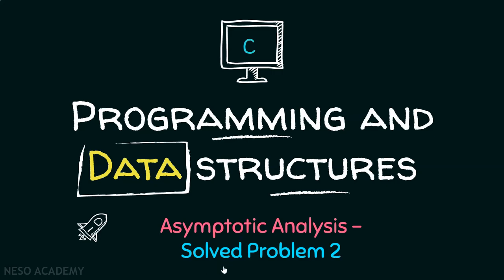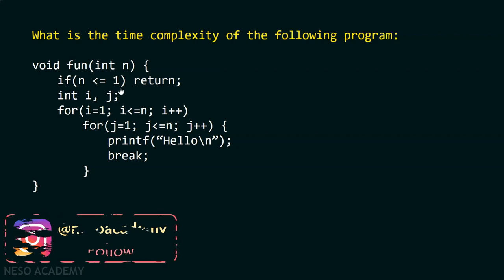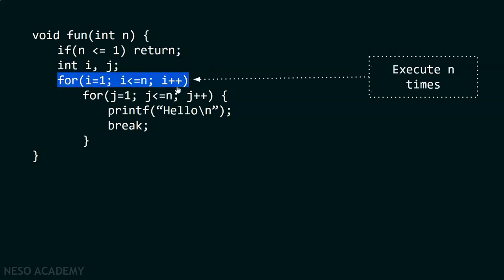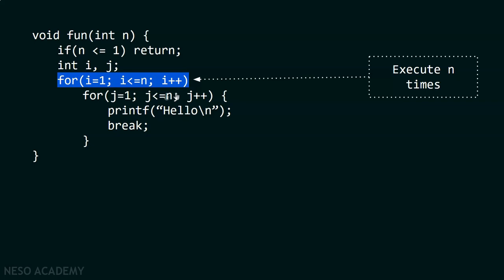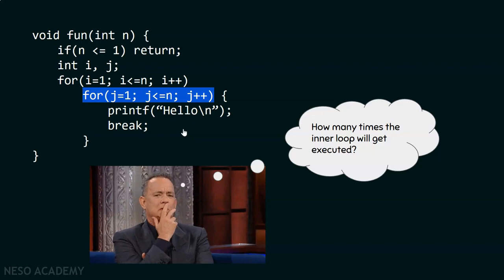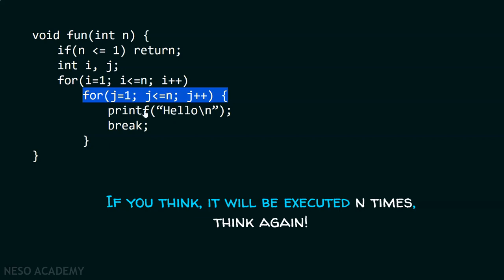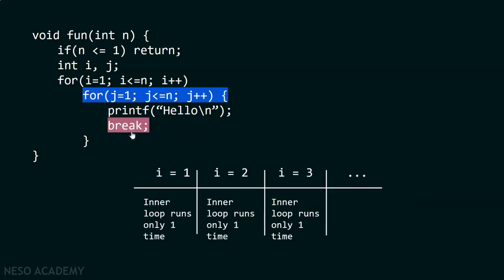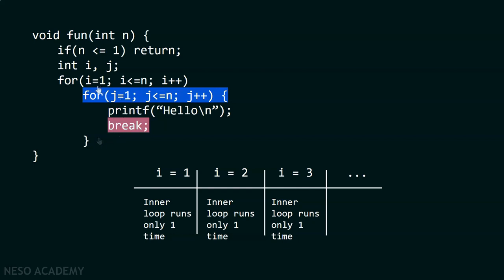13 Asymptotic Analysis Solved Problem 2